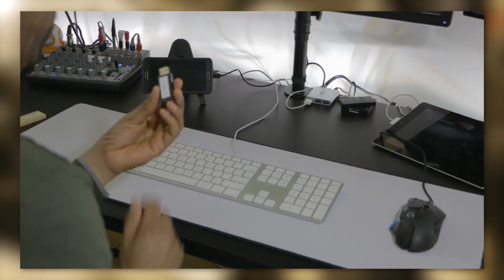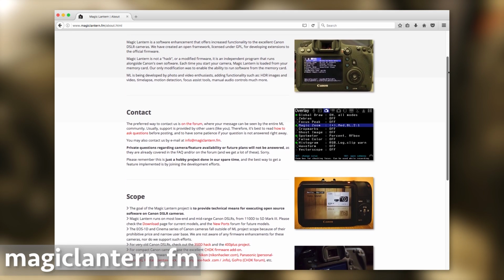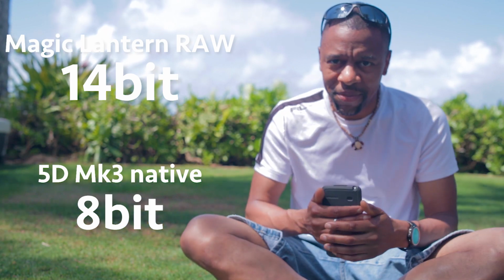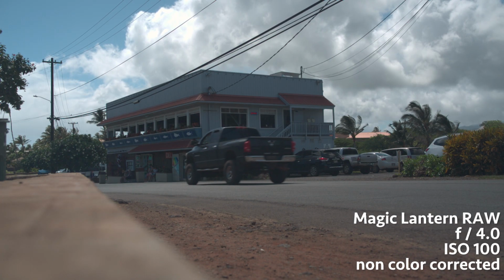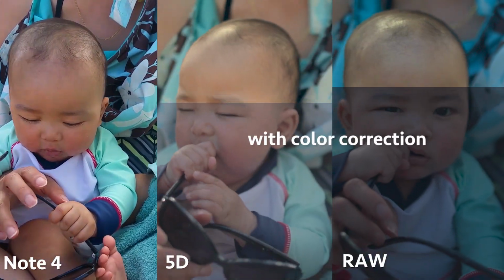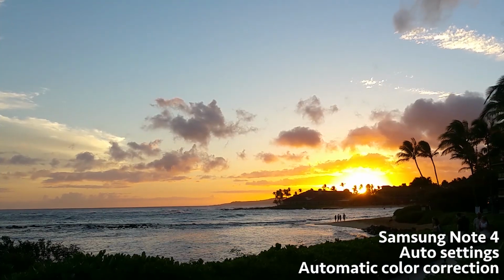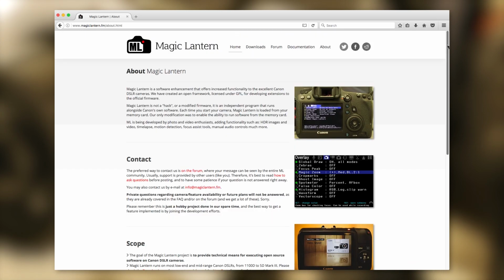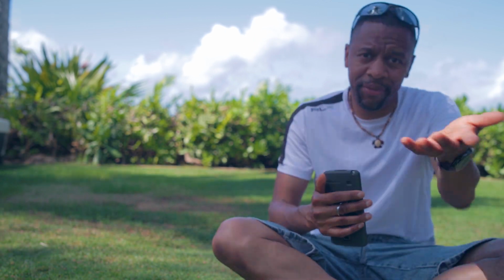Magic Lantern vs Canon 5D Mark iii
It's a follow-up to my process to get AMAZING results with Magic Lantern and Cinema DNG files. Check it out.

Magic Lantern software helps push the Canon 5D mark iii to its limits. What does that look like and is it worth it? Spuds shot some tests while in Hawaii (vacation? What vacation?) with his Galaxy Note 4, Canon 5D mark iii recording h.264, and then raw using Magic Lantern software installed on the camera. The results are very interesting.

Welcome to Pull My Focus, adventures in the world of video filmmaking, where we provide you with the tips, techniques, and guides you need to produce great video.

🎧 Mastering Audio for Premiere Pro CC
Discover why and learn step by step how to master audio in your edit like a pro with our first 3-hour course